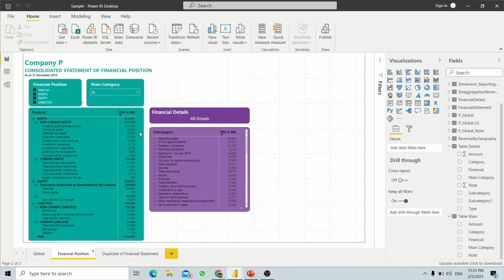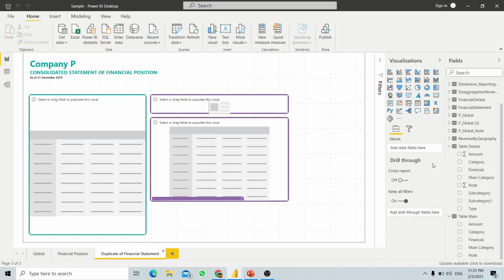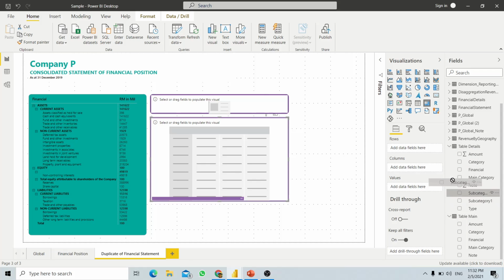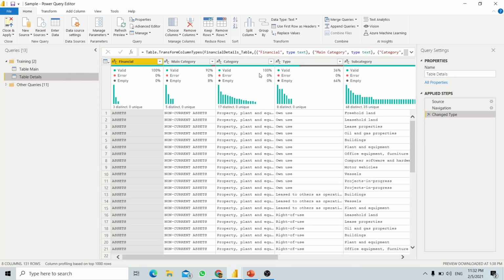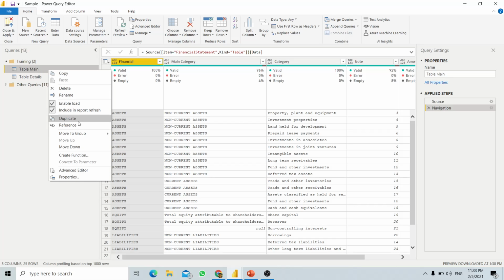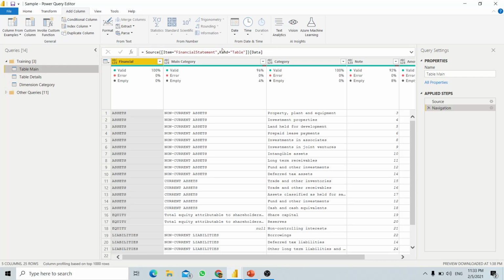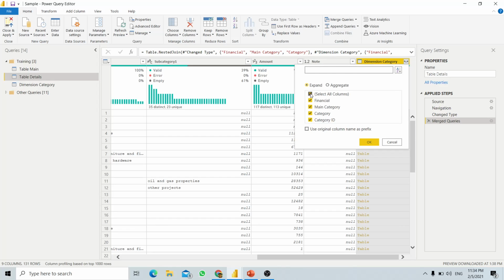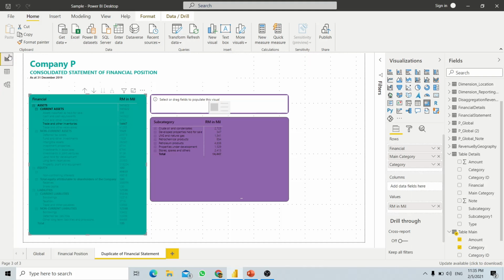Connect/link two table in Power BI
Some info on how to link two table in Power BI.
Since Power BI data model allow one column as an active relationship, this video just to showcase how to link/create relationship for two table with multiple common column with an active relationship.
1.) Find the common column of the two table, then create a unique key/ID using the common column.
*Note: Your data source need to have at least one common column for the tables to relate to each other.
2.) Create a relationship with the unique key.